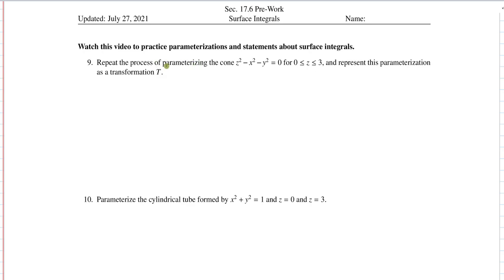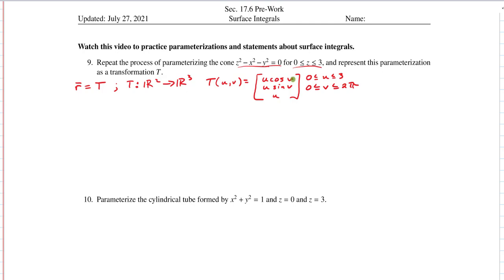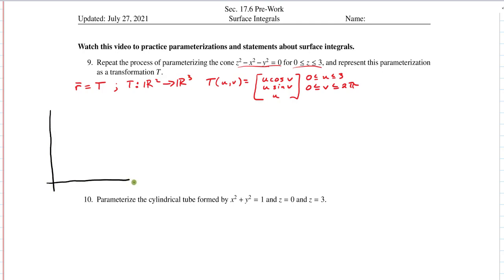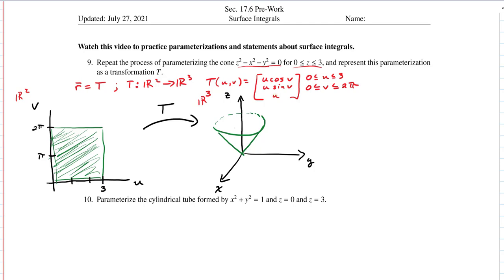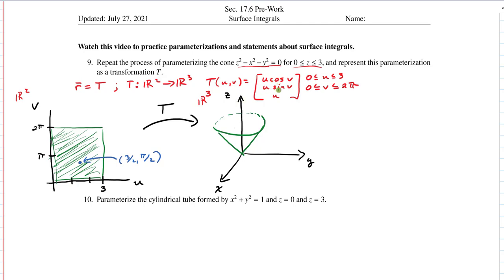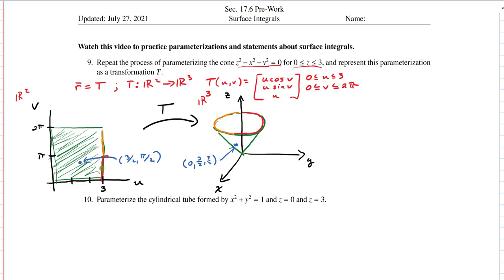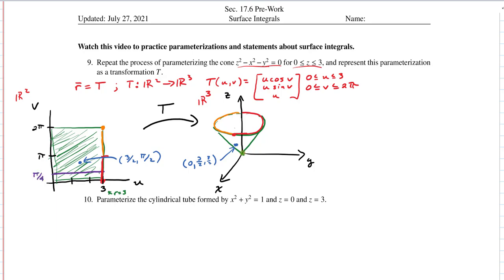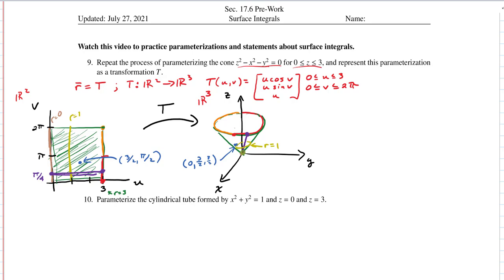Transformation of a Rectangle to a Cone